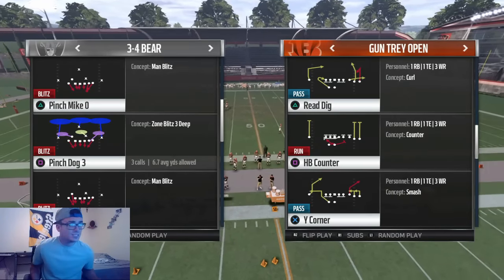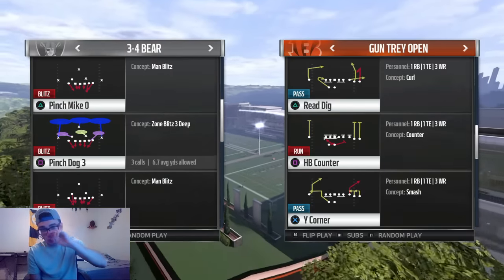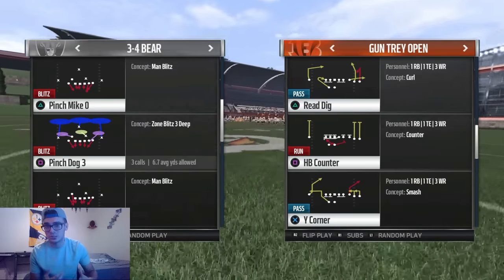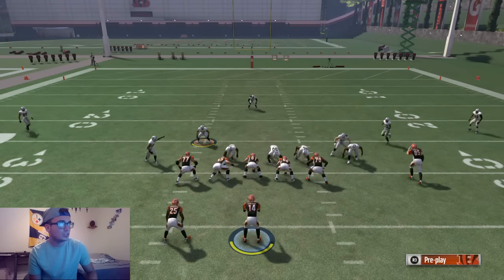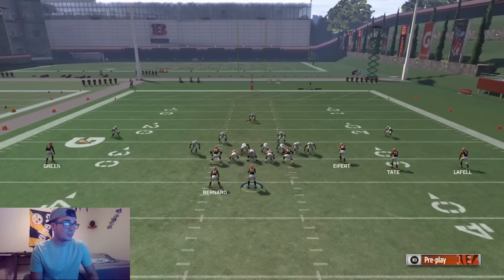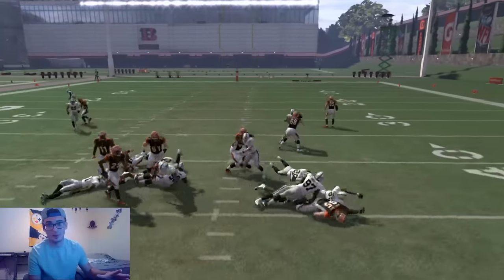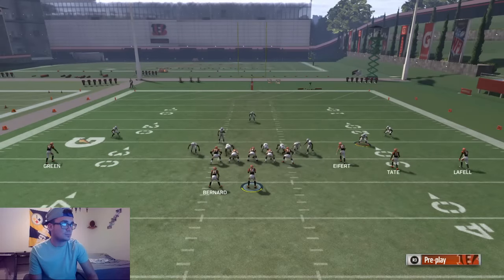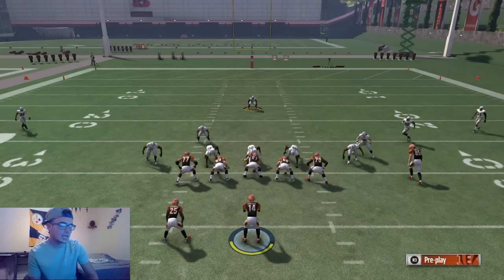AMAZING 5 MAN NANO BLITZ! EASY SETUP! | MADDEN 17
Playbook: Buffalo Bills
Formation: 34 Bear - Pinch Dog 3
Setup:
Base Align (triangle or Y, left stick to the right)
Slide defensive line to right (L1 or LT, left stick to the right)
Crash defensive line down (L1 or LT, right stick down)
Blitz all linebackers (R1 or RT, right stick down)
Put the two left of screen linebackers in a zone of your choice!